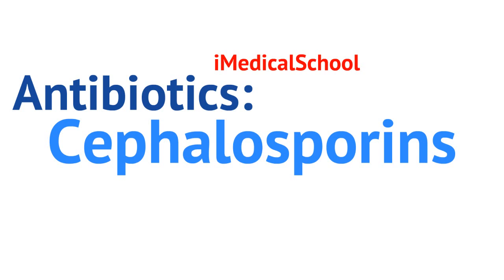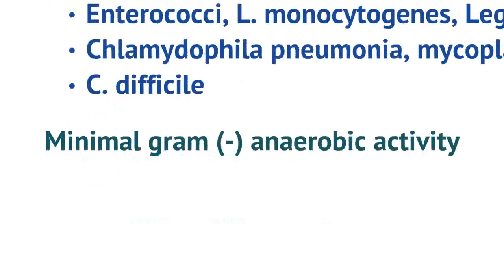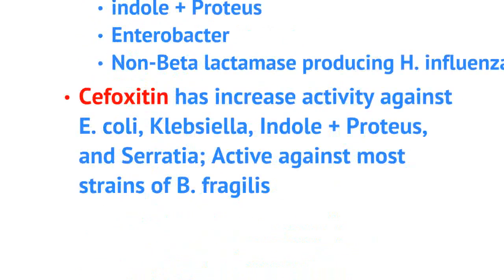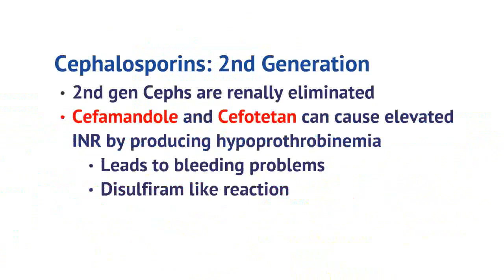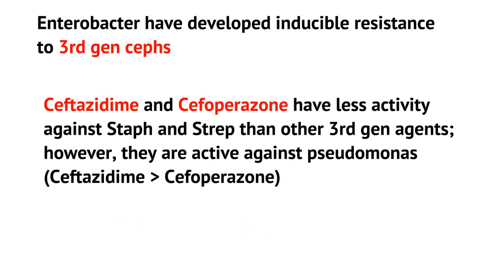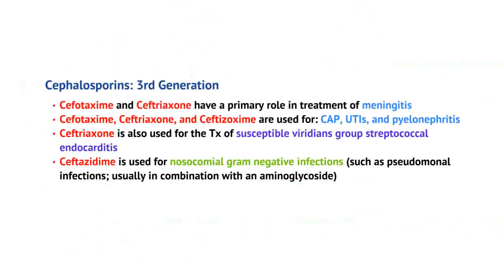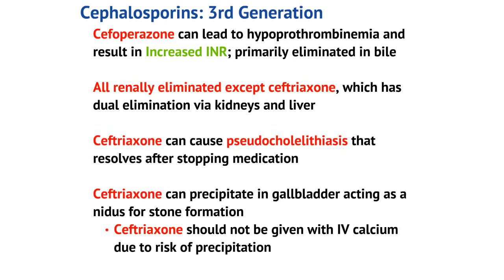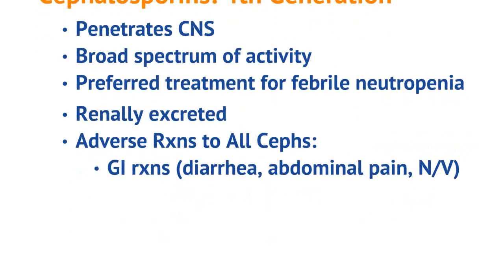Antibiotics - Cephalosporins Made Simple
Brief review of cephalosporin antibiotics.